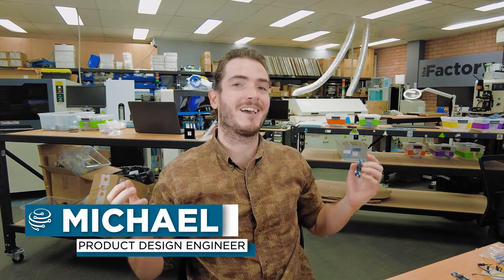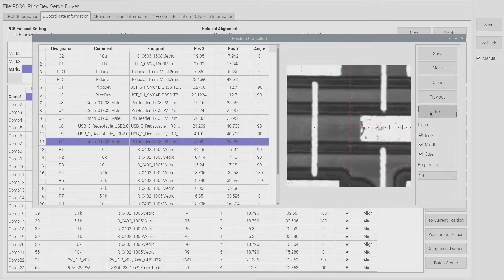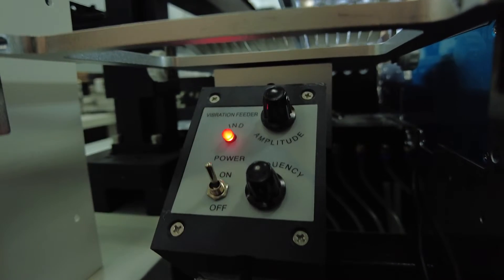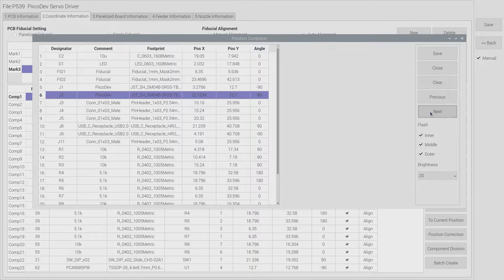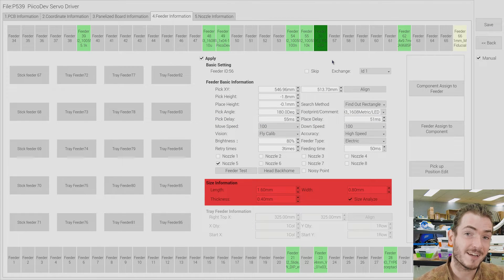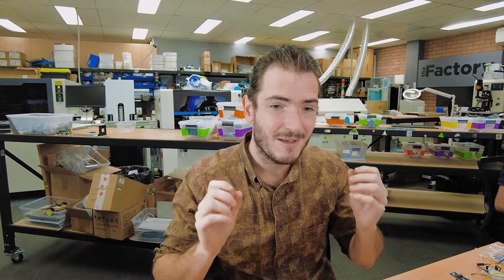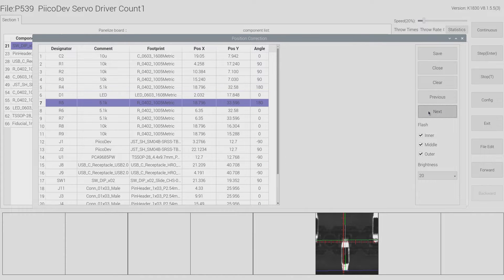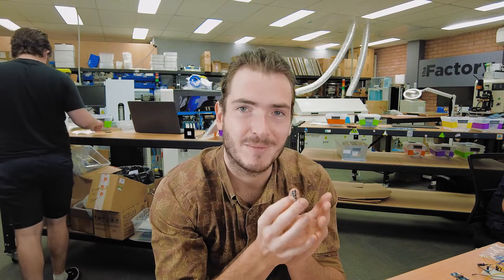The Factory | Design A Product With Us Part 7: Pick & Place Assembly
You asked for it! In this series finale we're setting up the Pick-and-Place Machine to assemble the PiicoDev Servo Drivers.

This is about as close a look at the process as we can offer. If you have any more specific questions it's probably best to get in touch with a manufacturer.

0:00 Intro
1:05 Warm-up + Placefile
2:16 Load components
3:13 Panel properties and coordinates
4:35 Panelisation
5:20 Feeder properties
6:22 Dry placement
8:00 Solder Paste Stencil setup
8:33 Production
9:34 Closing thoughts